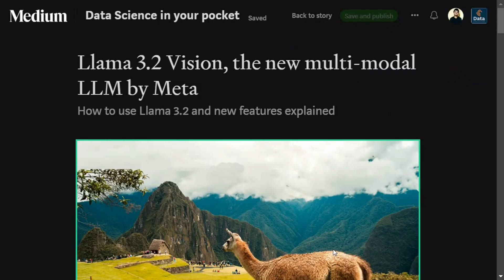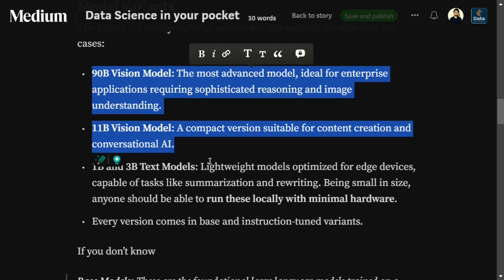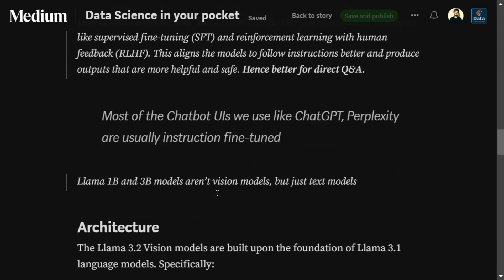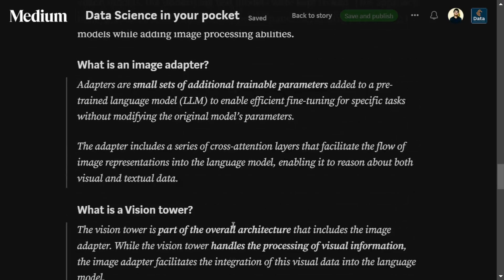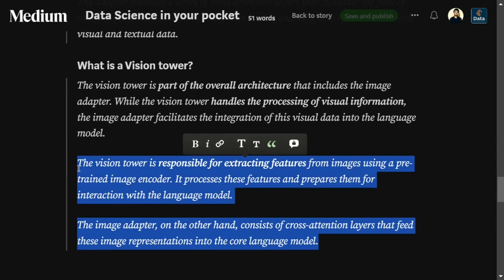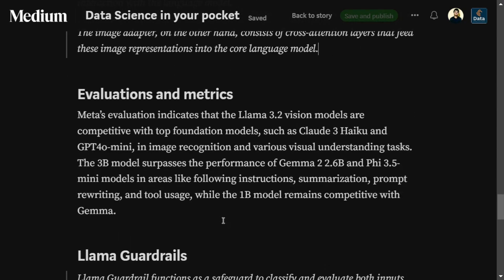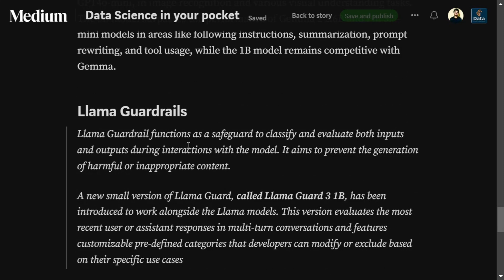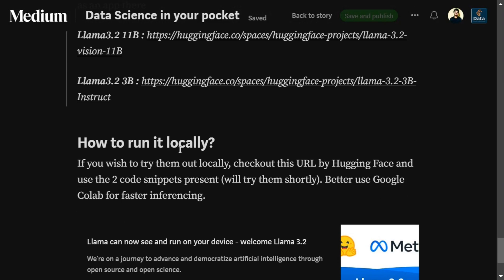Llama 3.2 by Meta detailed review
The video explains the new multi-modal LLM by Meta, llama3.2 , it's variants and different features and how to use llama3.2